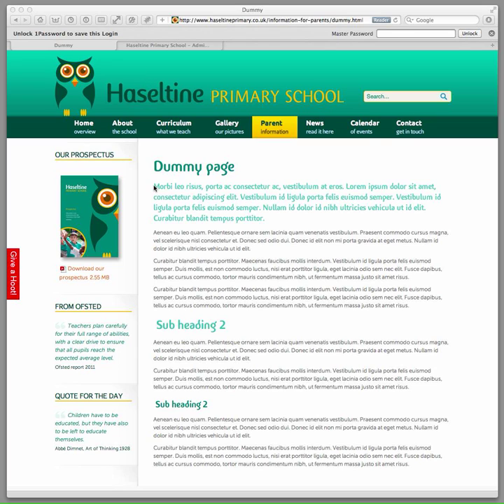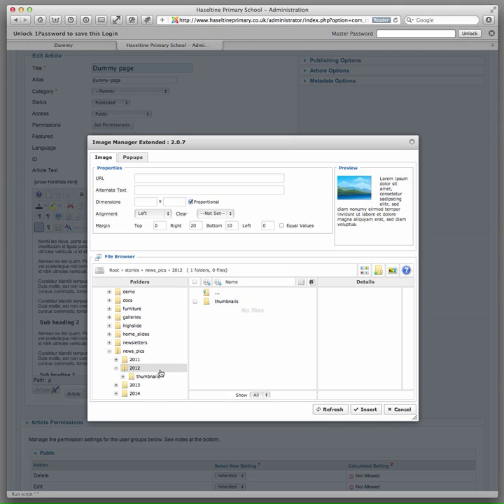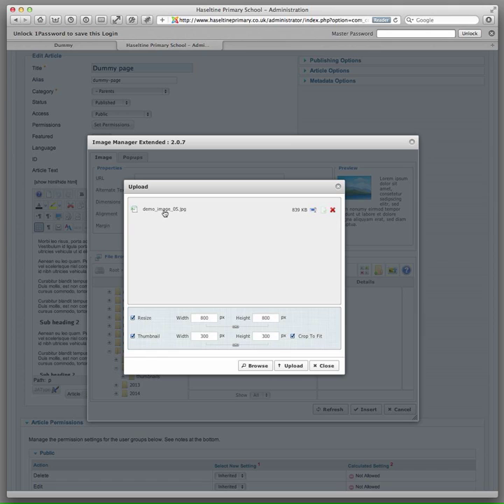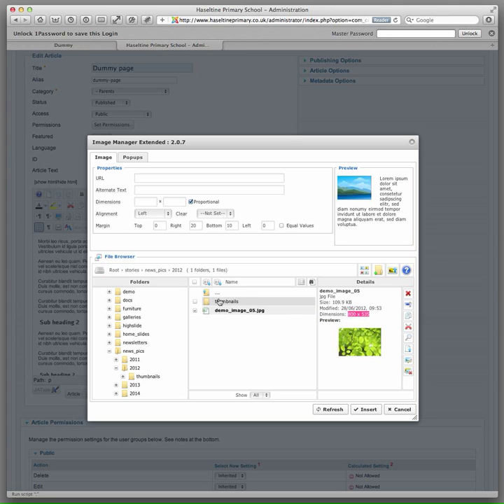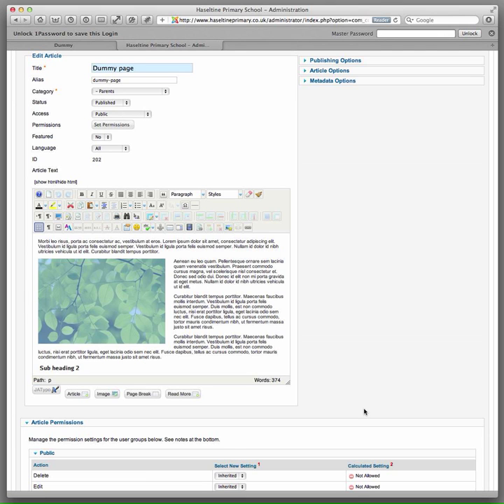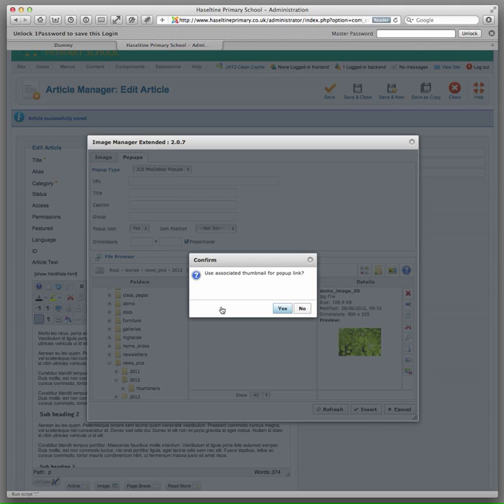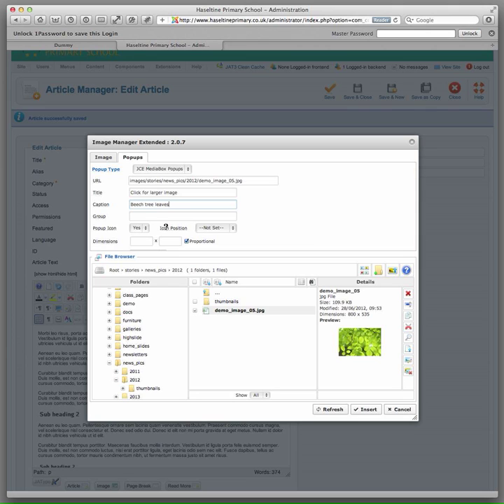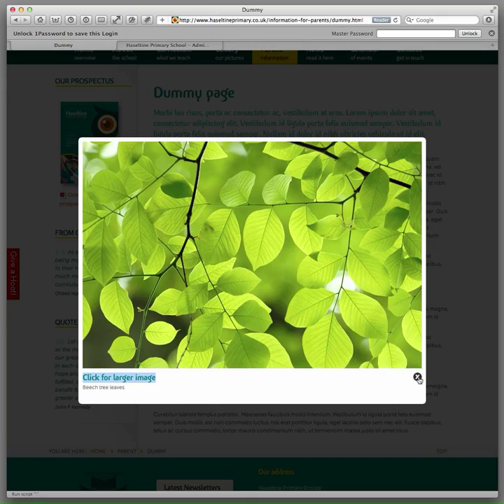insert images create popup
How to insert images, galleries and image pop-ups (modal window display using javascript) into articles in Joomla 1.7+